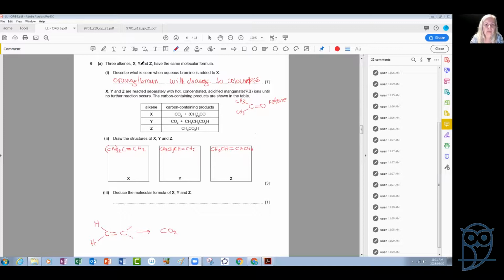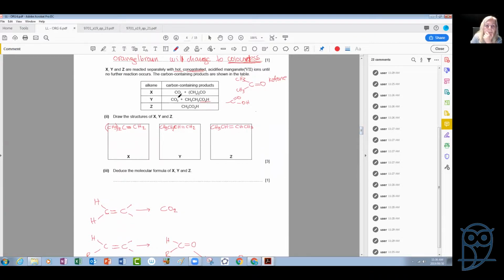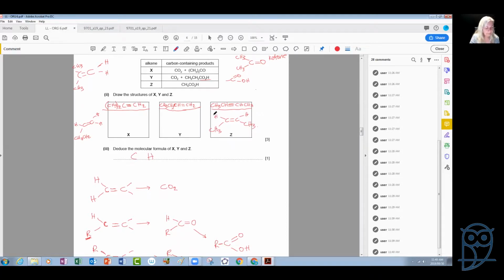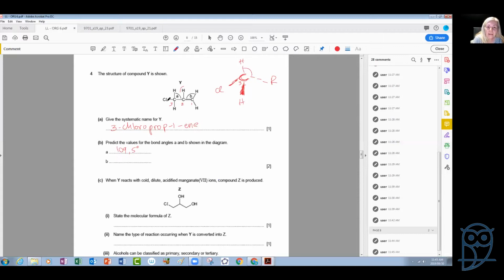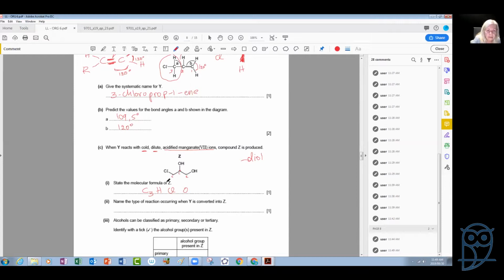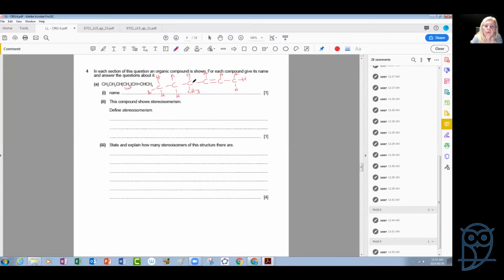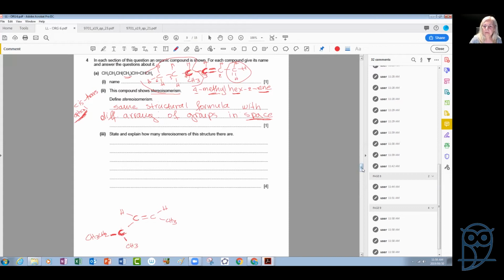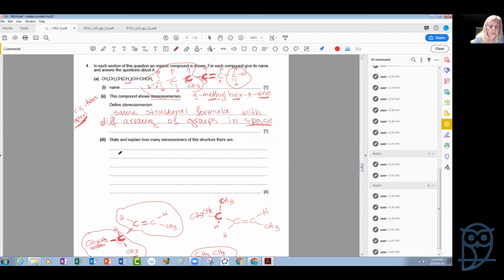Live Lesson: AS Chemistry - Organic chemistry: Past exam questions, part 3